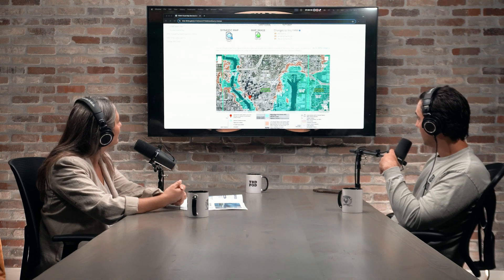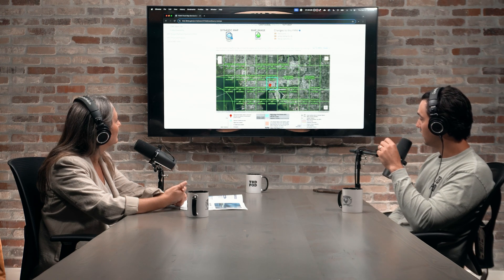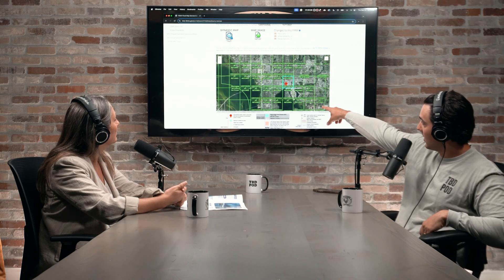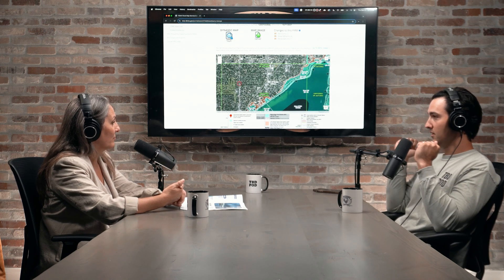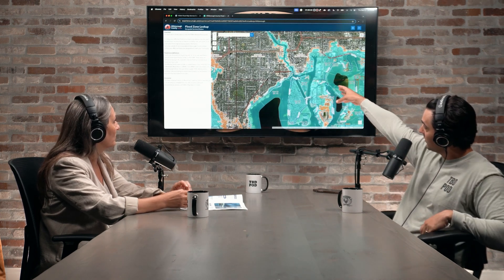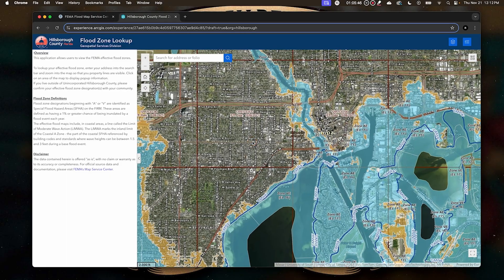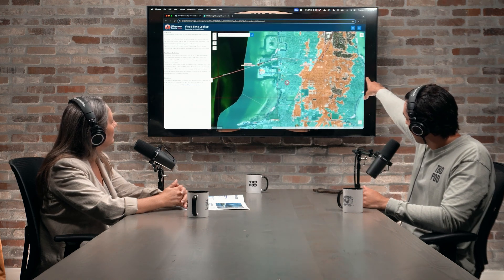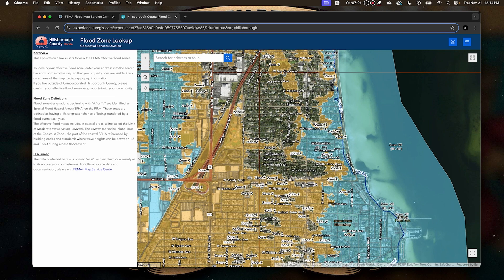Why Florida's X Flood Zones Aren’t as Safe as You Think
Flood risk in Florida is more complex than FEMA maps suggest. In this clip, we explore the hidden dangers of X flood zones and discuss how Tampa’s topography impacts flood risks in areas like Parkland Estates, Forest Hills, and Gandy Boulevard. Learn how historic waterways, disrupted wetlands, and development choices have changed the landscape and created unexpected flood hazards.

We also dive into the limitations of current FEMA maps, the importance of topographic data, and why a combined mapping system is crucial for better flood planning. Whether you're a homeowner, buyer, or realtor, this is essential information for understanding Florida's real flood risks.